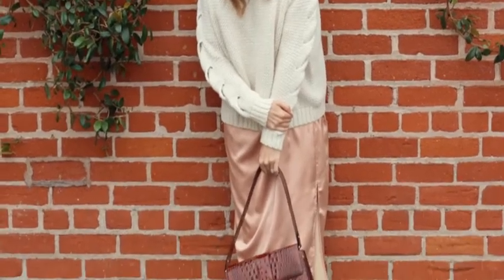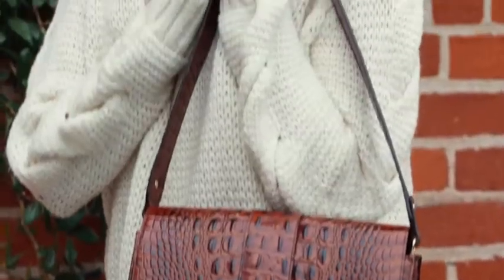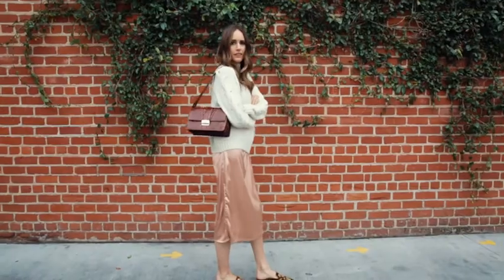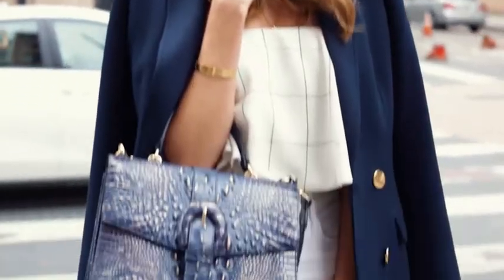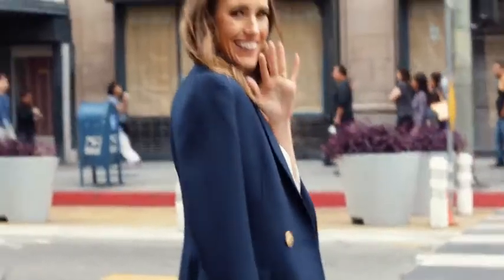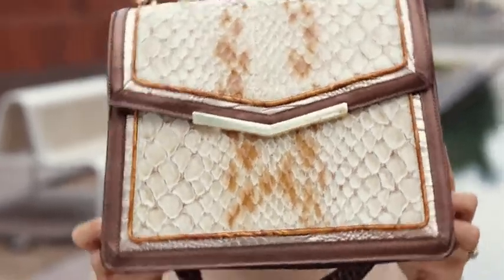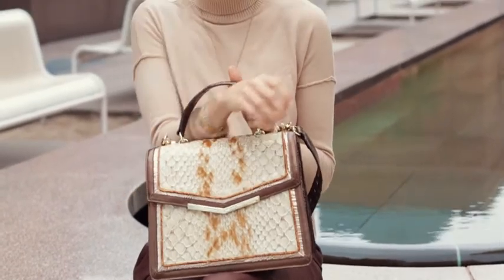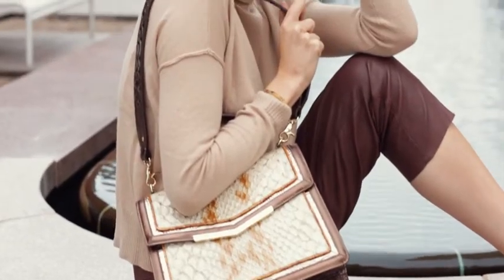Louise Roe Fall 2017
We've asked blogger & stylist Louise Roe for a few tips on how to transition into the next season: "Adding a blazer over an otherwise Summery outfit is perfect for moving into Fall."